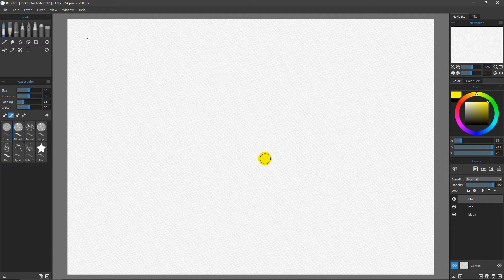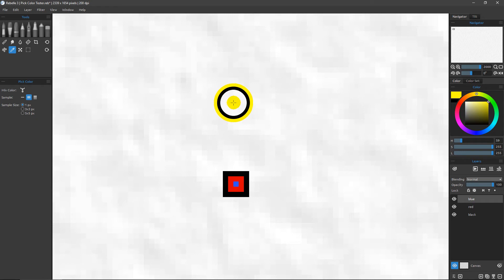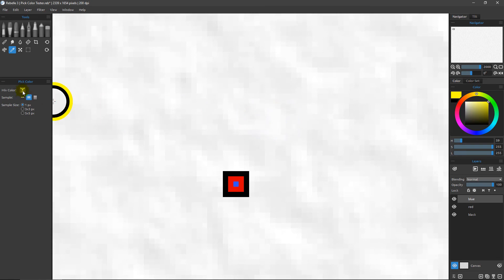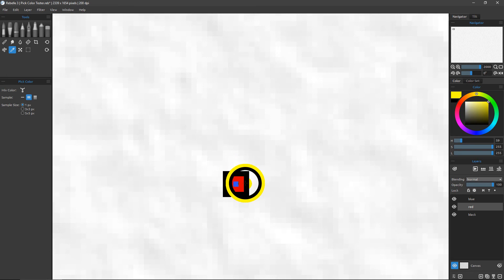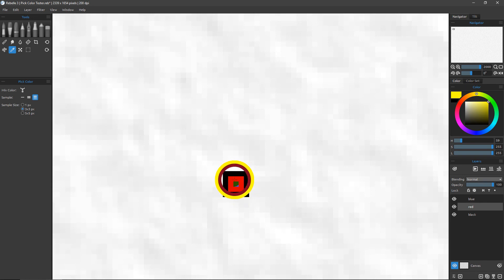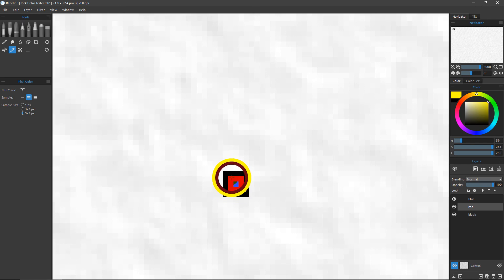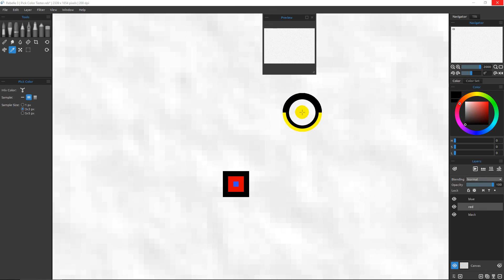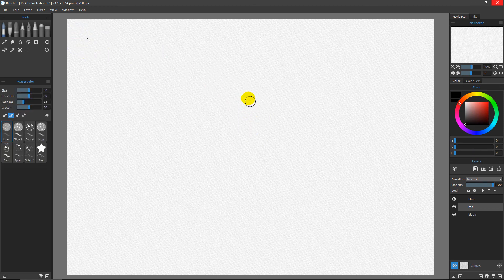Rebelle 3 Essentials #10: Pick Color Tool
Rebelle features many essential tools - one of them is definitely a Pick Color Tool.
Explore all its possibilities and apply it in your creative workflow to your advantage.